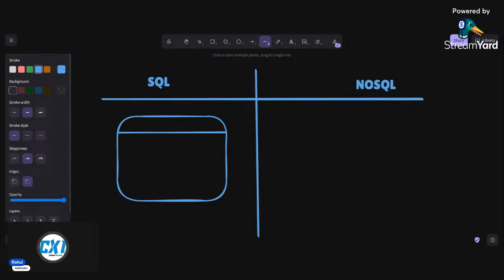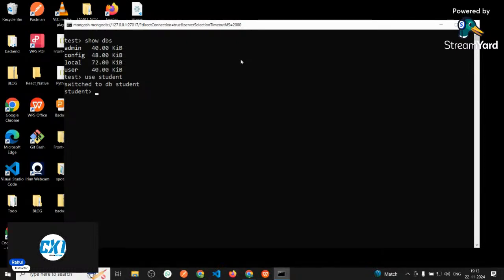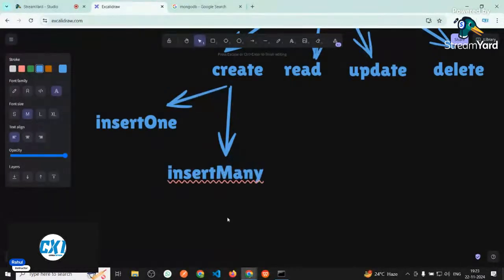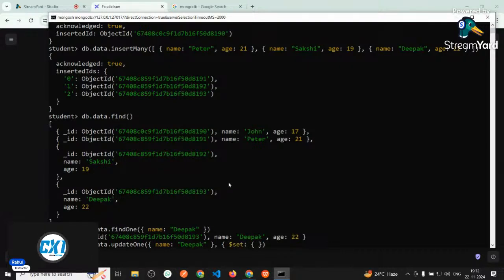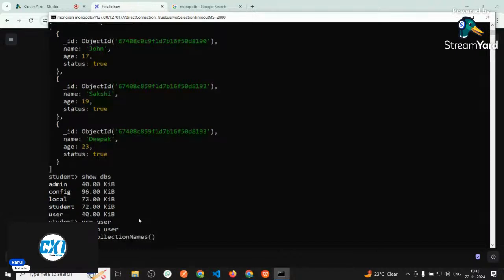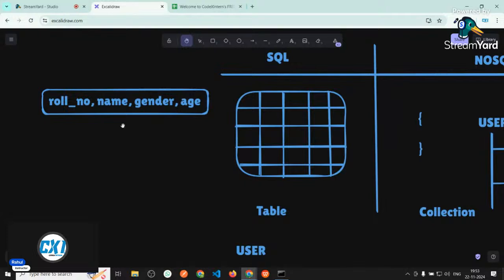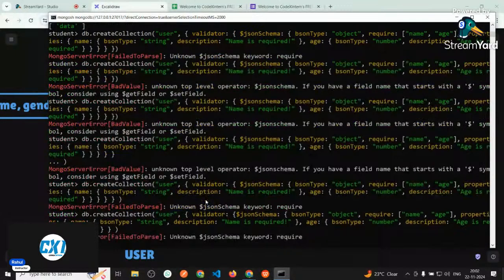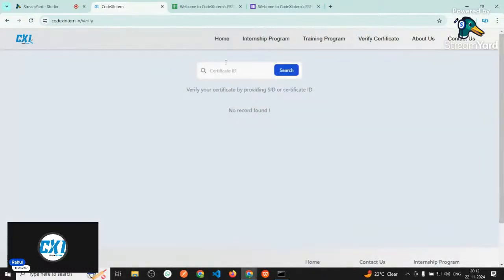Master MongoDB from Scratch 🚀 | Free Bootcamp by CodeXIntern | Beginner to Advanced (ISO Certified)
We offer Python Developer, Frontend Developer, Backend Developer, and Basic Web Development training programs at an incredibly affordable price of just ₹119.

✅ Live Classes (No pre-recorded videos)
✅ Mock Interviews
✅ Industrial Projects
✅ Certificates, Letter of Recommendation, and Report Card
✅ Job Referral to Squarcell Resource India Pvt Ltd based on your performance

Let’s master your dream field together!

Welcome to CodeXIntern's FREE MongoDB Bootcamp! 🚀

Are you ready to master MongoDB from the ground up? Whether you're new to databases or looking to sharpen your skills, this bootcamp is the perfect opportunity to dive into MongoDB fundamentals and advanced concepts – all for FREE!

📅 Bootcamp Details:

    Date: 22nd November 2024
    Time: 7:00 PM IST
    Where: Live on CodeXIntern’s YouTube Channel

🔹 What You'll Learn:

    MongoDB basics: Collections, Documents, CRUD Operations, Operators
    Real-world examples and hands-on demonstrations

    ISO 9001:2015 Verified Certification: Add a valuable certificate to your resume
    Step-by-Step Training: Perfect for beginners and those wanting to deepen their knowledge
    Completely Free: No cost for world-class education!

Who Should Attend? This bootcamp is ideal for students, budding developers, and tech enthusiasts who want to learn a powerful, NoSQL database technology that's widely used in the industry.

👉 How to Register:

    Join the session live on 22nd November at 7 PM IST.

See you at the bootcamp! Let’s make your MongoDB journey a success! 🌟